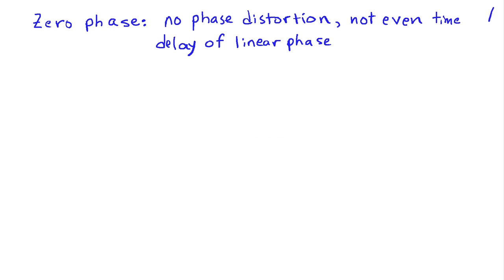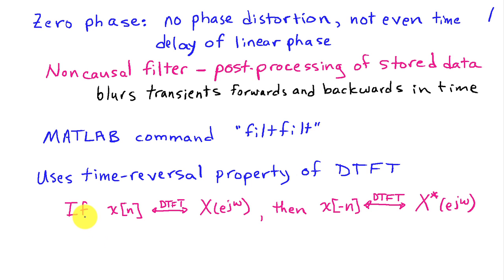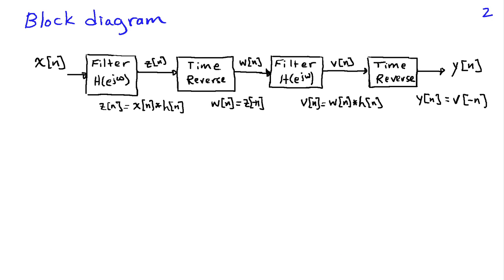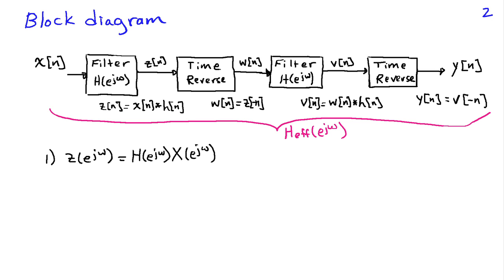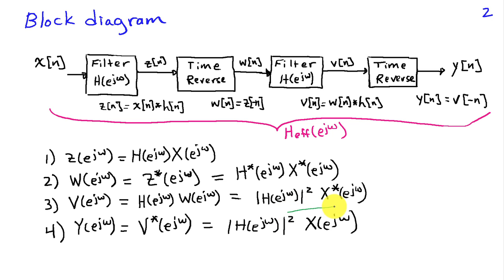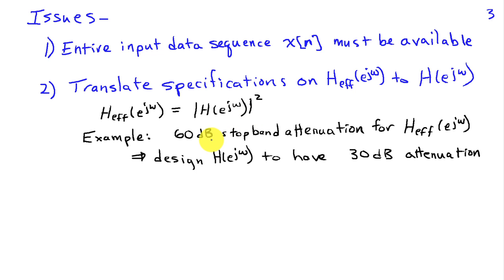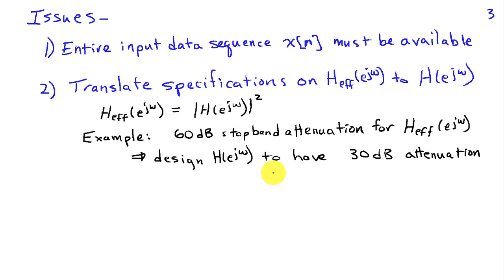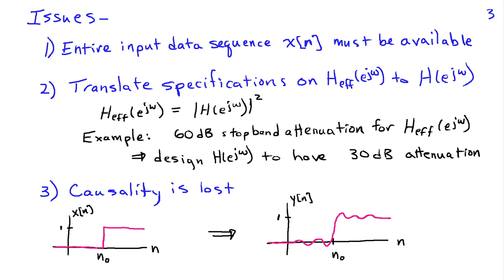Zero-Phase Filtering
Noncausal filtering of stored data to obtain zero-phase response using the time-reversal property of the DFT, as implemented by the "filtfilt" command in MATLAB.